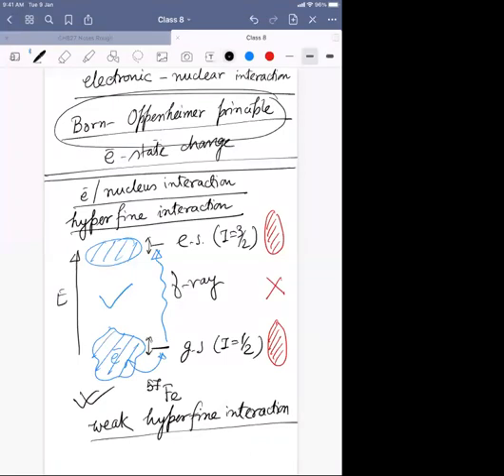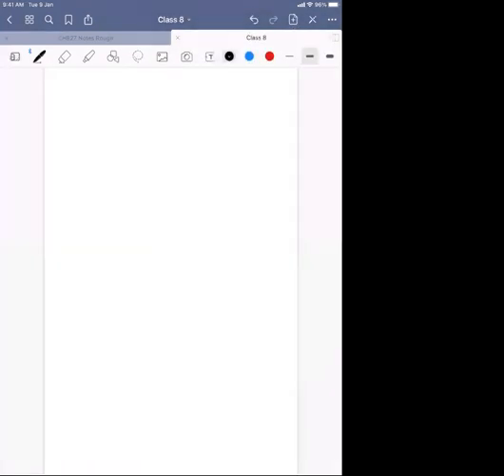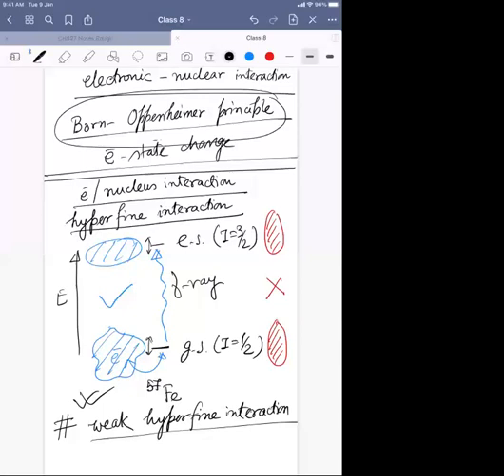Class 8 Part 4